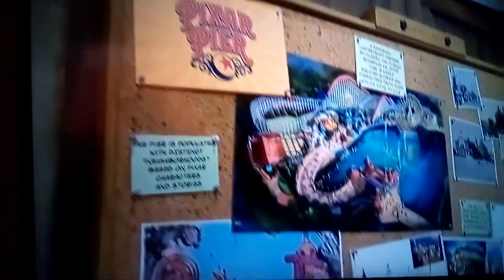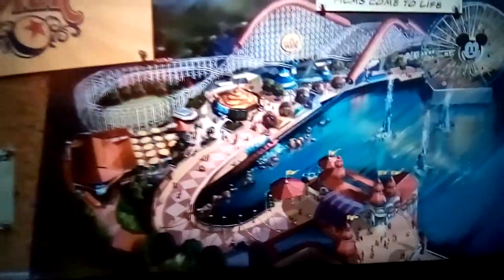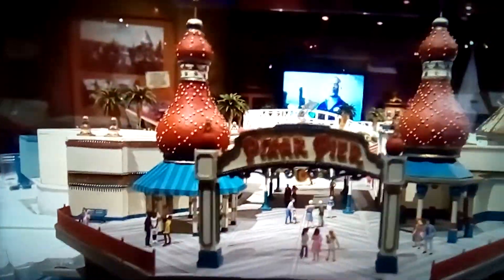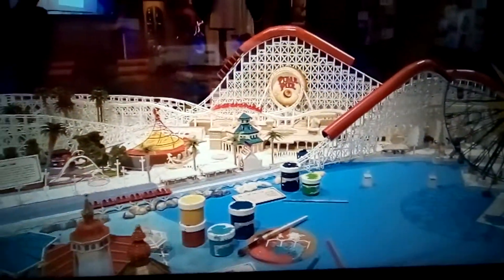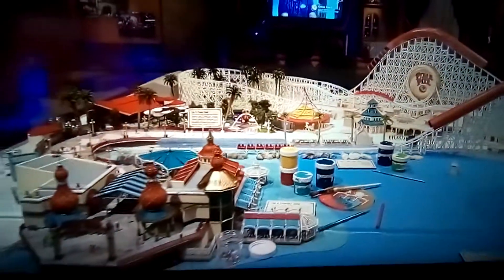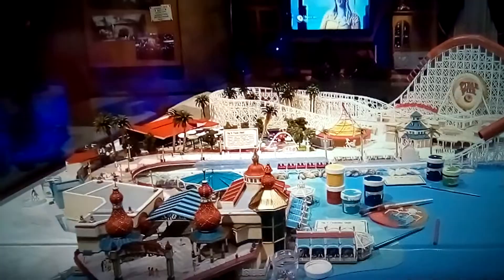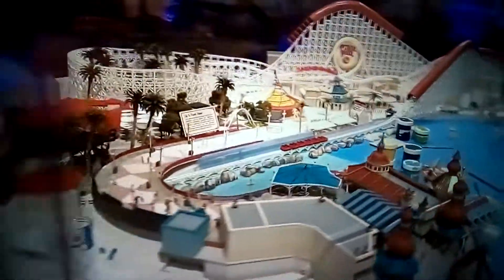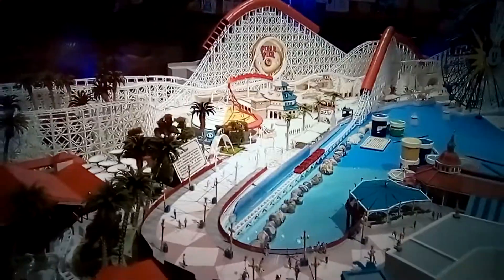Disneyland California pt 8